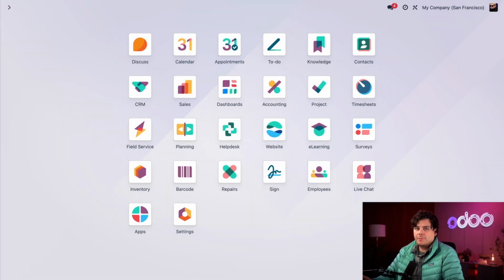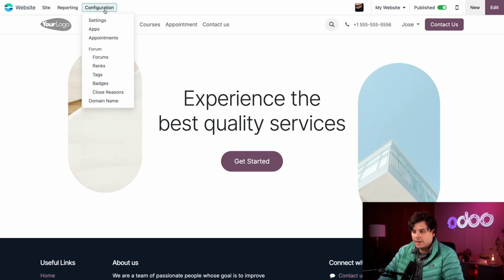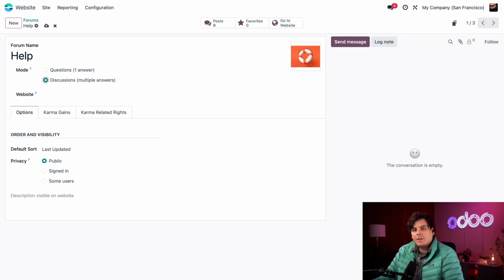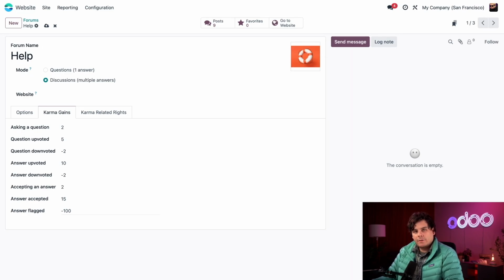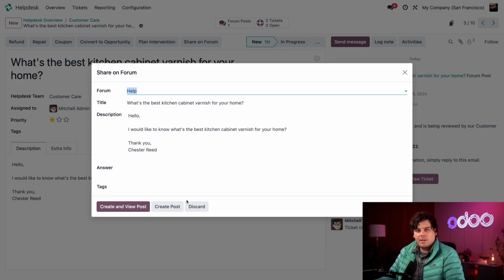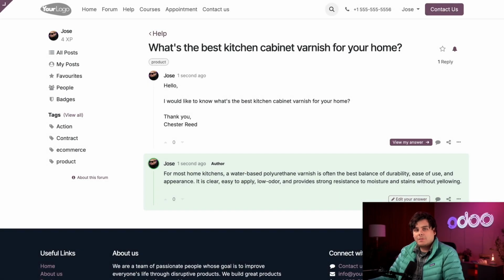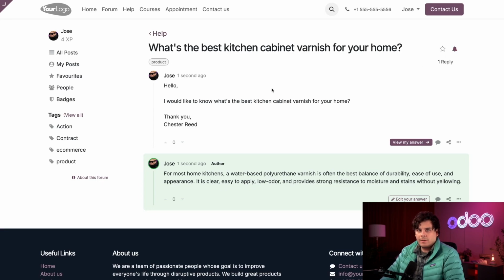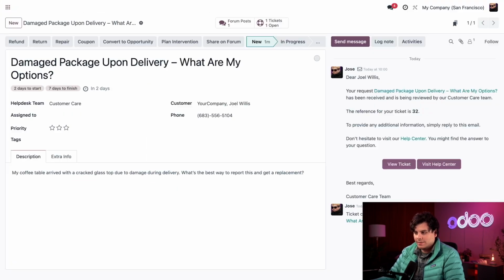Help Center - Forums | Odoo Helpdesk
In this video, learn how to configure the first of three features of the Help Center - Forums!

**App documentation**

- Forums Doc

- All Helpdesk docs